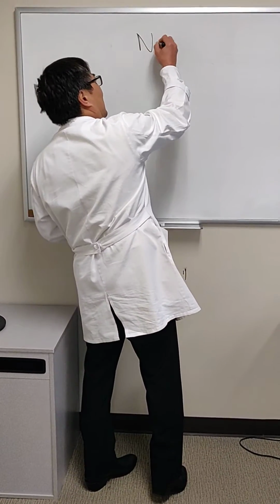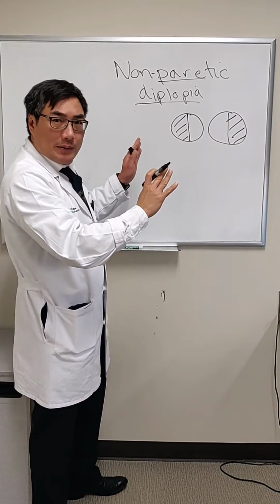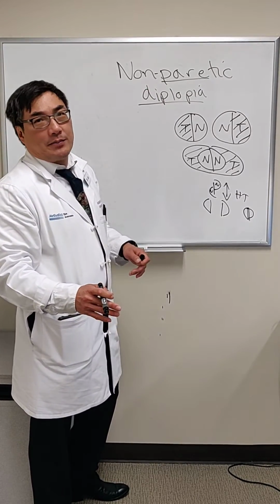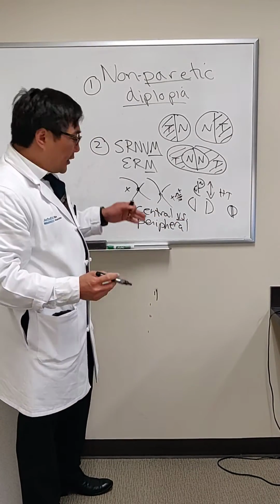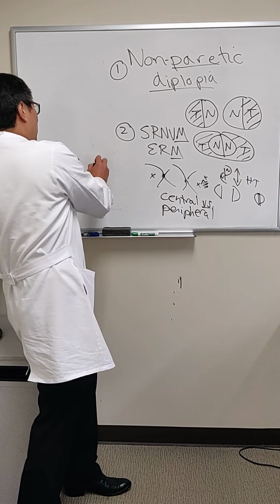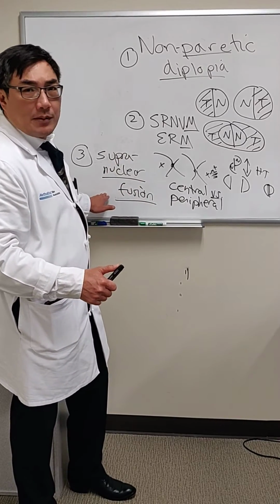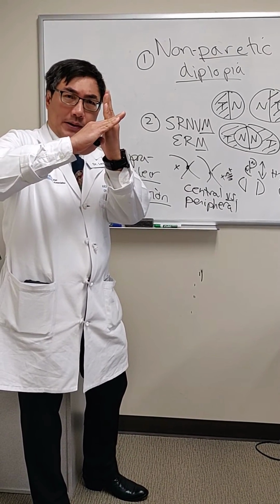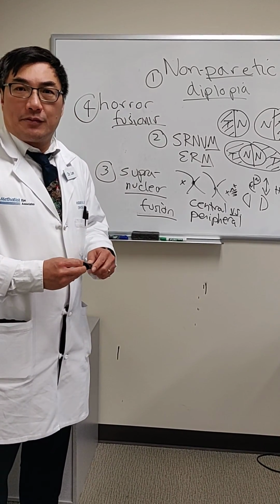Non paretic diplopia